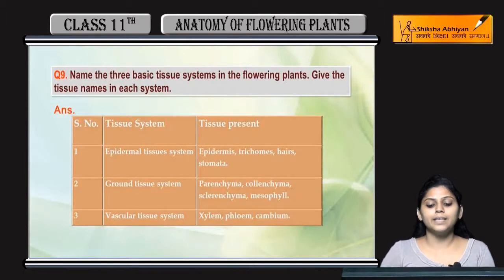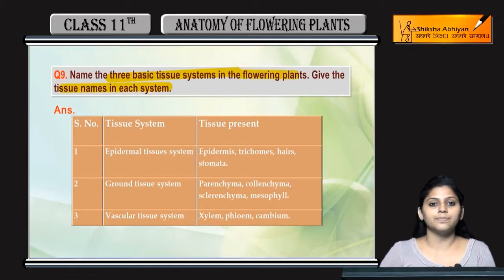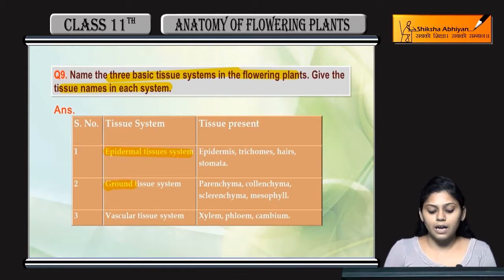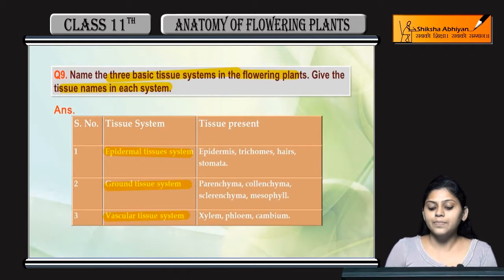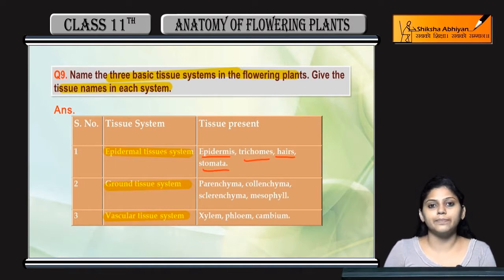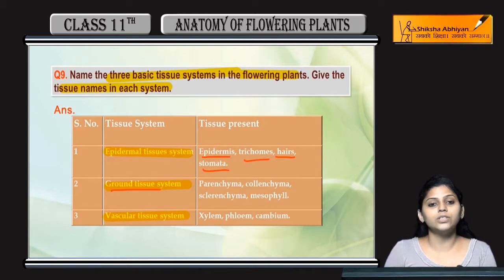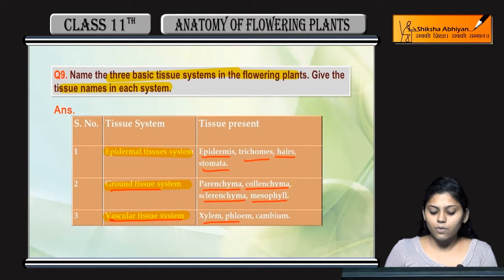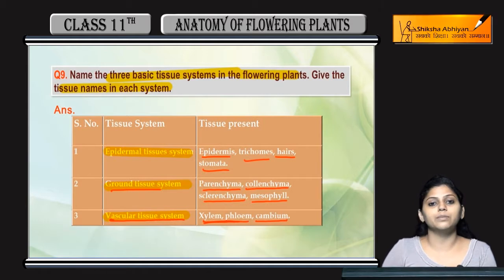Q9 Name 3 basic tissue systems in flowering plants.-CBSE Class 11 Biology